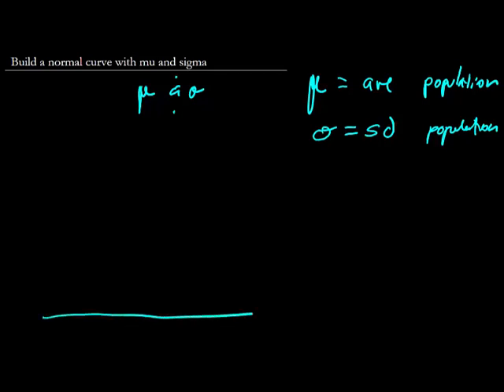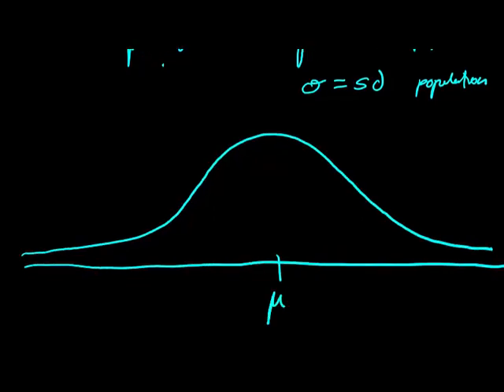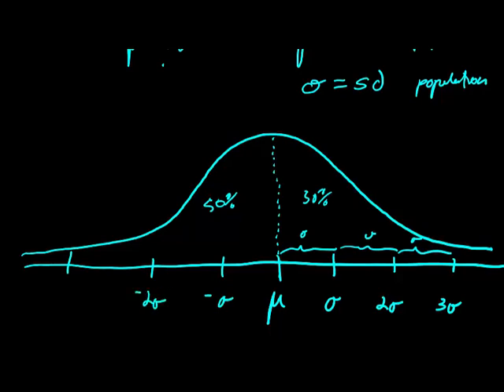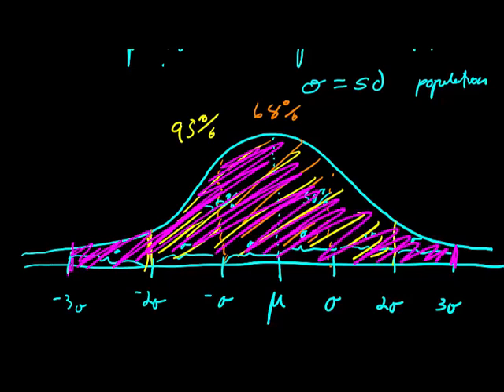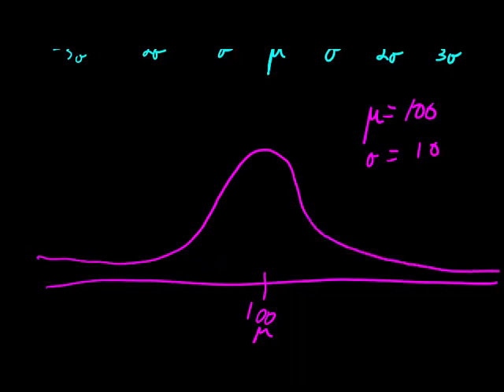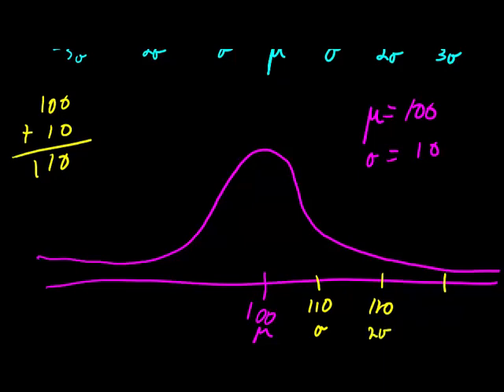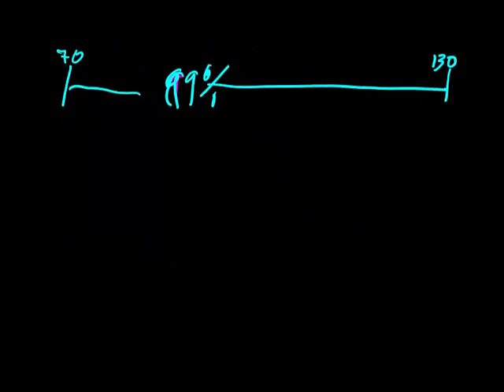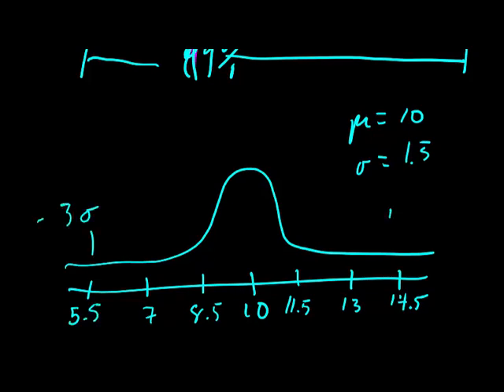Build a normal curve from the mean (mu) and the standard deviation (sigma)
This video demonstrates how to build a normal curve using mu and standard deviation.